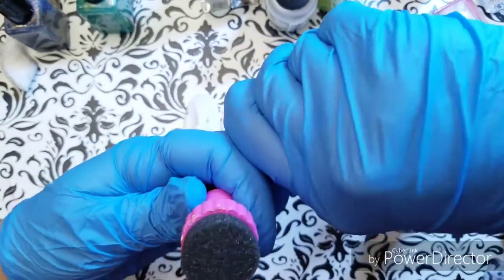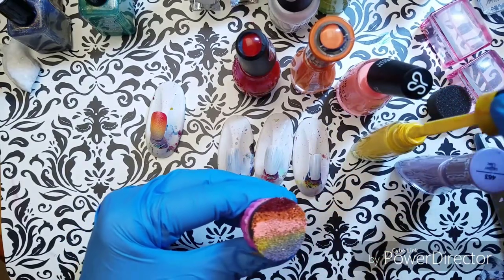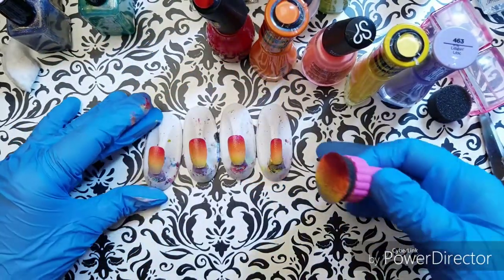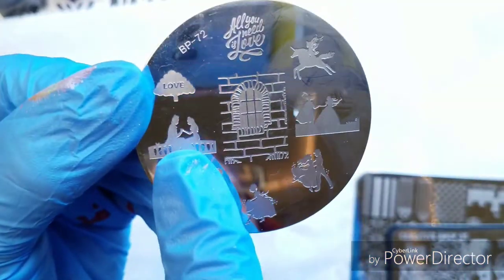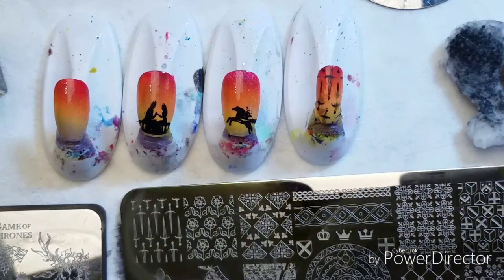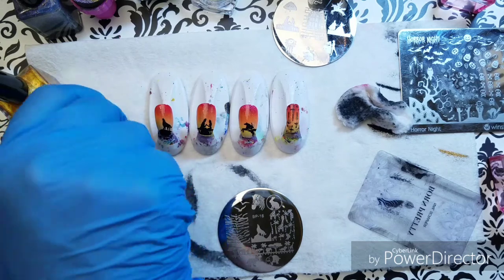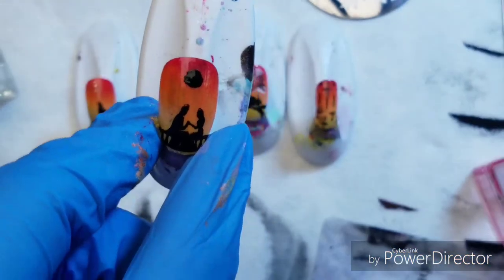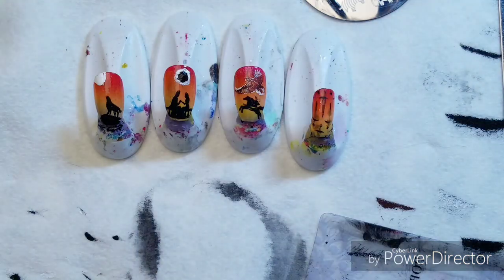Geek Girl Collab nail art stamping mani tutorial 80s fantasy Ladyhawke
Geek Girl Collab: Dr Who

Any questions about other products I use? Ask away, I will always be happy to answer your questions. Love you all!